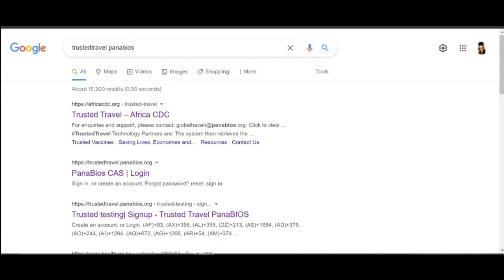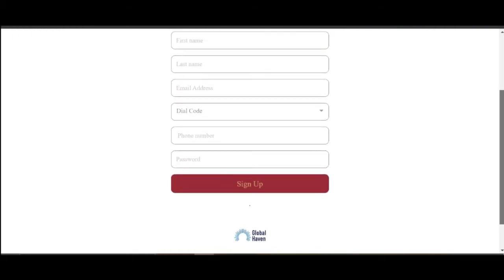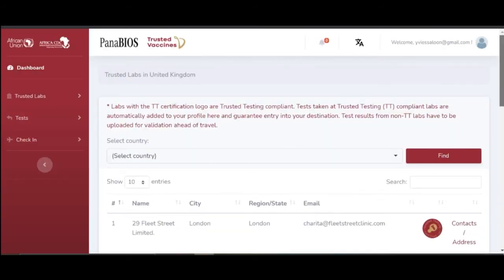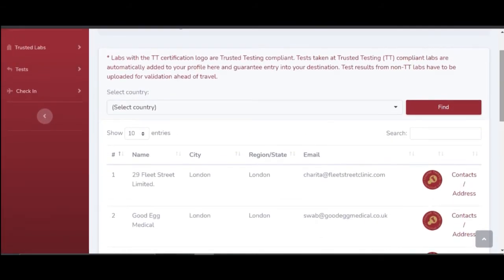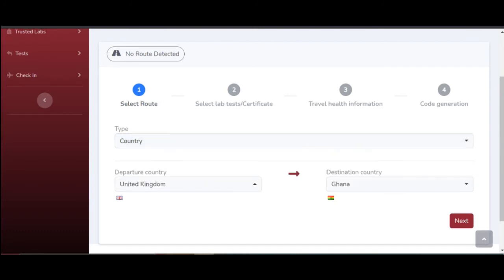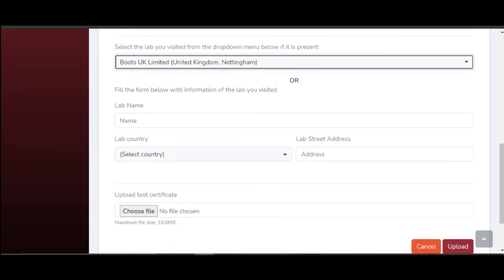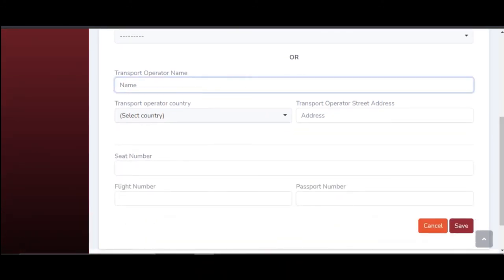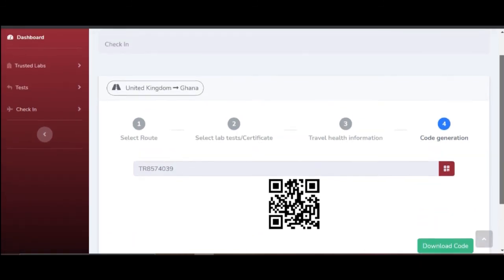How to use the African CDC Trusted Travel/PanaBIOS platform for travel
Daily Watch brings you step by step guide on how to use the African CDC Trusted Travel/PanaBIOS platform for travel.